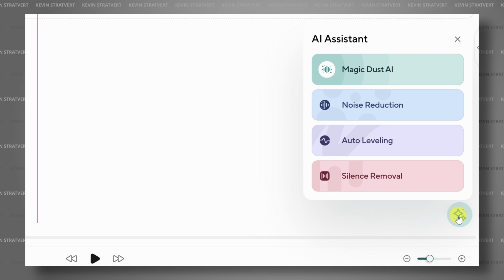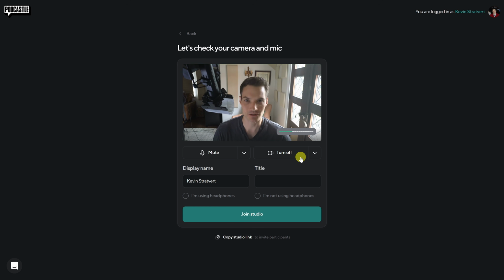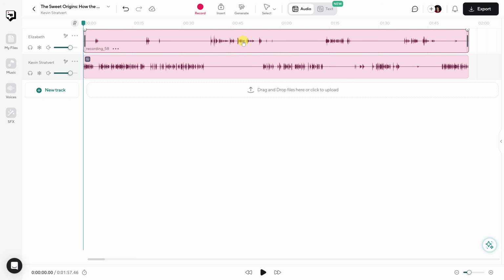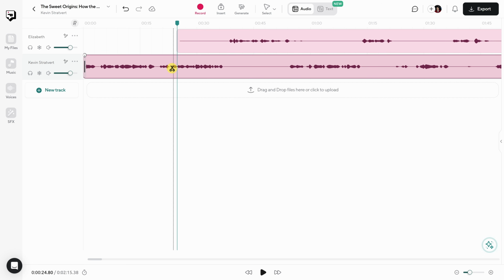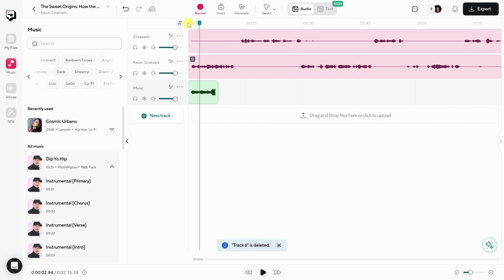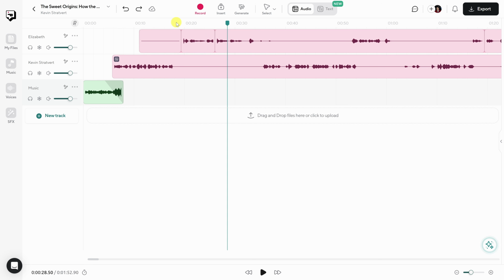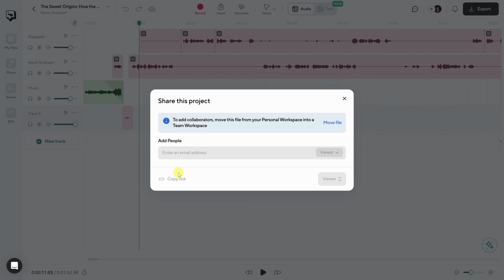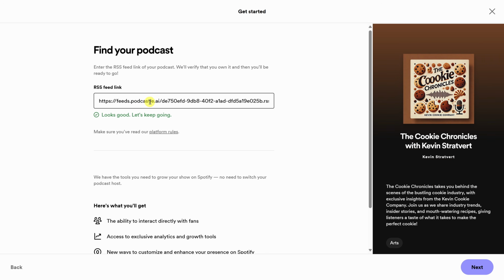How to Use Podcastle (Step-by-Step Tutorial for Beginners)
Have you ever wanted to launch your very own podcast? 🎙️ In this video, I show you exactly how to start a podcast using Podcastle, an all-in-one podcasting platform that makes the process easy and accessible for everyone. Start your own Podcast today ➡️

We'll cover everything you need:
✅ Recording Your Podcast: Whether you're going solo or featuring remote guests, I'll walk you through how to record high-quality audio (or even video).
✅ Editing Tools: Learn how to make your podcast sound professional, using Podcastle's easy-to-use editor.
✅ AI Enhancements: Automatically improve sound quality with built-in AI tools to make your podcast sound like it was recorded in a studio.
✅ Publishing & Distribution: Finally, we'll publish and distribute the podcast to popular platforms like Spotify or even YouTube!

Whether you're just getting started or looking to take your podcast to the next level, Podcastle offers the tools you need—entirely for free. 🚀

📚 RESOURCES
- Start your own Podcast today for free and get studio-quality recording, AI-powered editing, and seamless exporting with @async_platform here ➡️

⌚ TIMESTAMPS
00:00 - Introduction
00:48 - Get Podcastle for Free and Plan Comparison
01:52 - Record Your First Podcast Episode
02:39 - Configure Your Microphone, Speakers, and Camera
04:17 - Invite Guests to Your Podcast
05:06 - Use the Teleprompter to Nail Your Intro
05:36 - Start Recording
07:31 - Edit Your Podcast in Podcastle
08:08 - Adjust Audio Tracks and Volume
08:44 - Record in the Edit View
10:15 - Import Audio or Video
11:01 - Trim Audio Clips
11:51 - Use the Split Tool for Precision Editing
13:07 - Use the Selection Tool & Play Head
13:54 - Add Music and Fade It In/Out
16:47 - Edit with the Transcript Editor
20:00 - Use AI Tools to Improve Audio Quality
20:42 - Clone Your Voice
23:32 - Collaborate with Others
24:05 - Balance Audio Levels with Auto Leveling
24:36 - Publish Your Podcast
26:55 - Connect Your Podcast to Spotify
28:06 - Wrap Up

VSLL9LD9BTJ0AVNL, MX3ZZFEACCZD1XPE